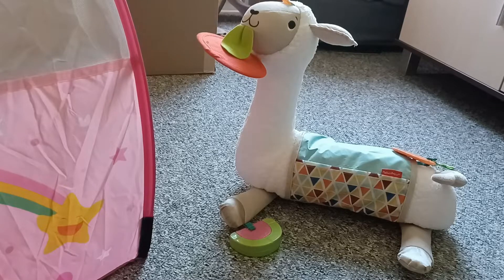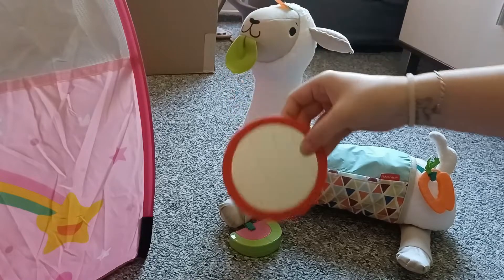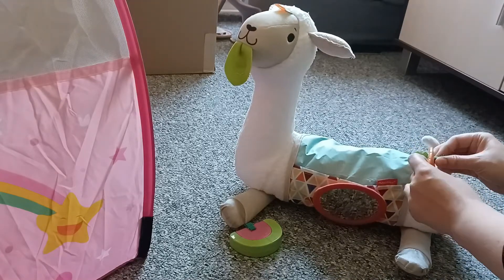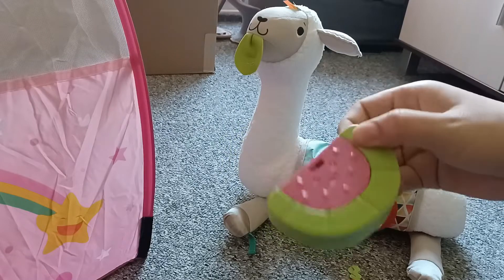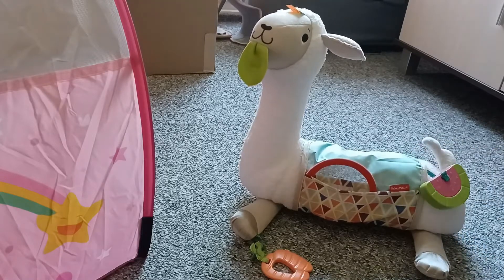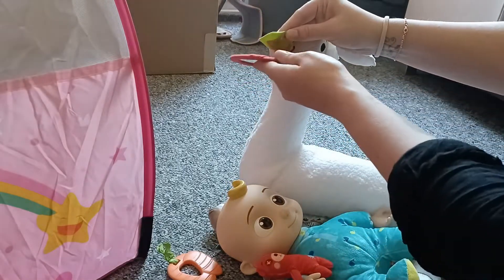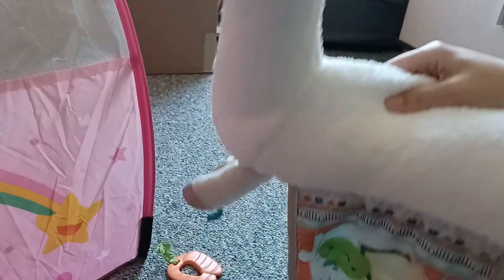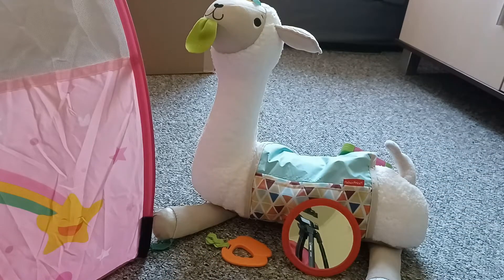Grow-with-me Tummy Time Llama from Fisher-Price Review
Grow-with-me Tummy Time Llama from Fisher-Price Review is a video were I will be talking about this cute and adorable toy I just got my daughter for Easter. She’s very fascinated with it and I just know that your child will also love this tummy time toy.

Grow-with-me Tummy Time Llama from Fisher-Price